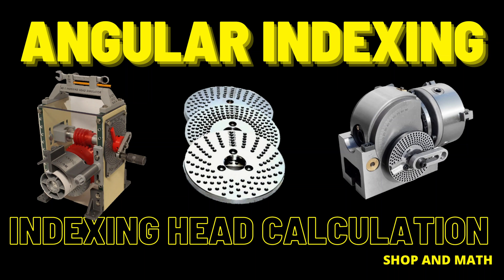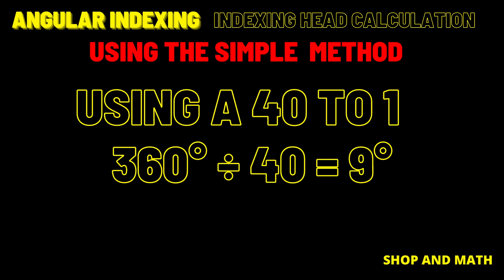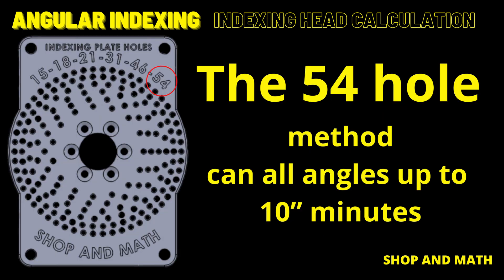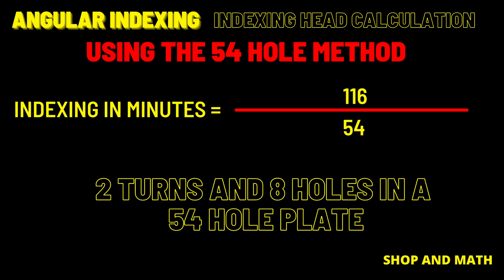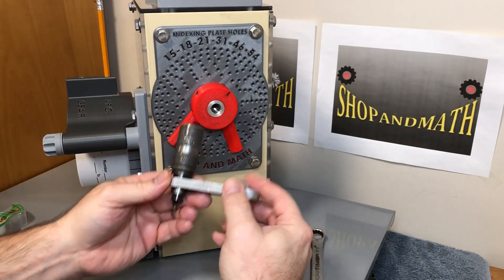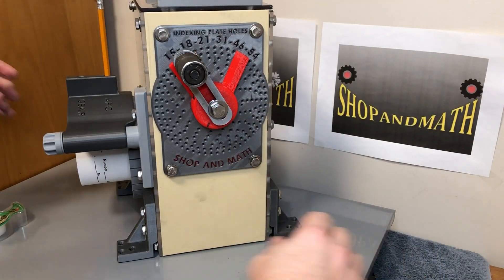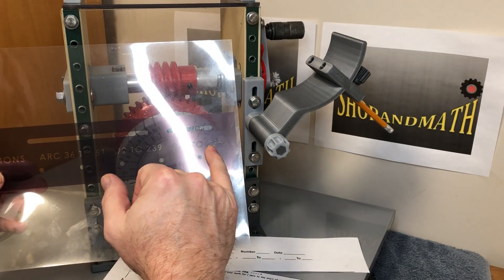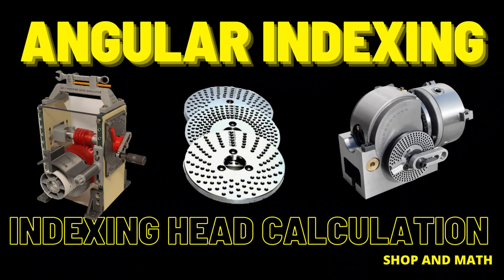angular indexing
demonstrates two different methods of calculating angular indexing using the indexing head simulator
angular indexing method
# indexing head simulator

ray gallant